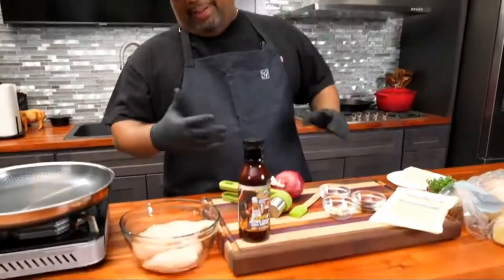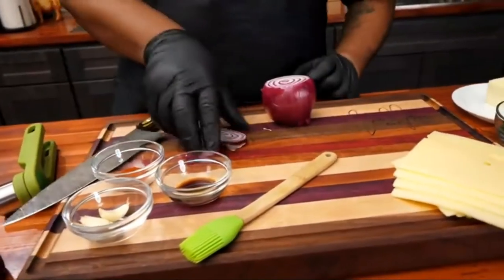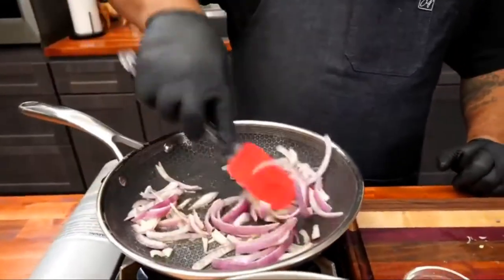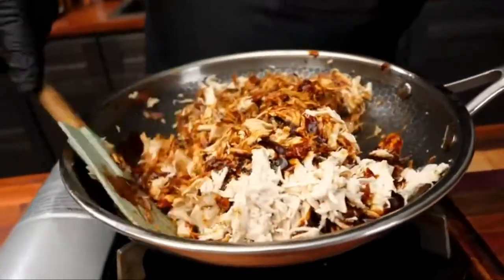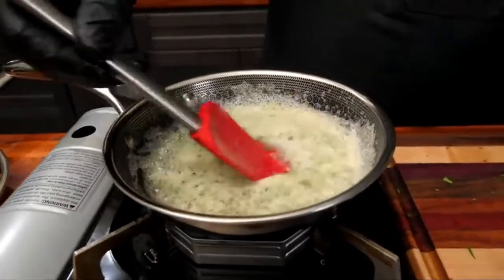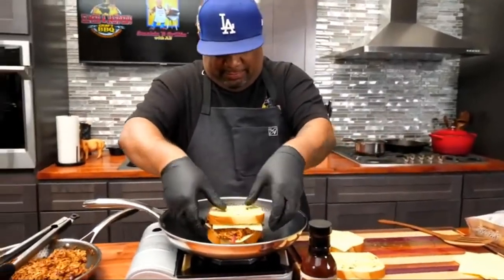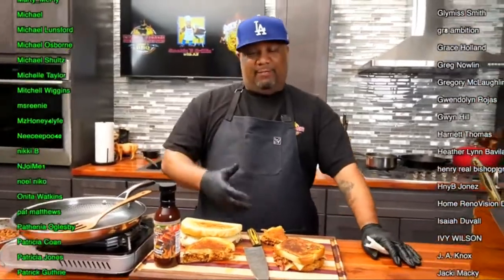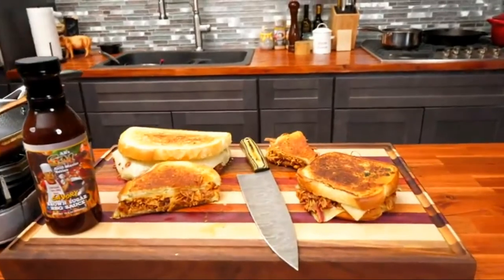BBQ Chicken || With Grilled Cheese Sandwich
Ingredients:
2 Chicken Breast
2 tbsp Olive Oil
1 Red Onion
3 Garlic Cloves
1/2 tsp Paprika
1 tsp W Sauce
1 cup Savory Brown Sugar BBQ Sauce
Swiss Cheese slices
Brioche Bread or Sour Dough Bread
1 stick Butter
2 Garlic Cloves
2 tsp Parsley